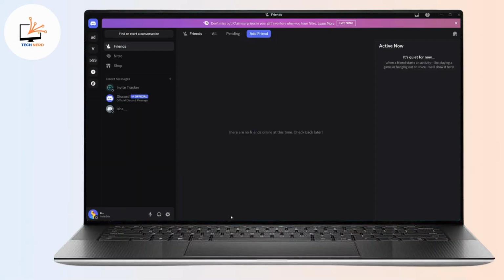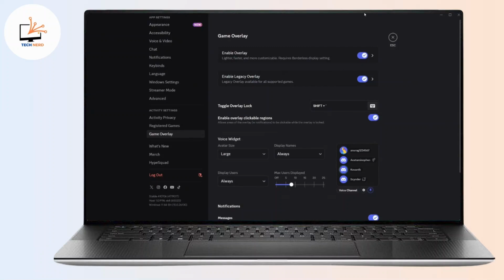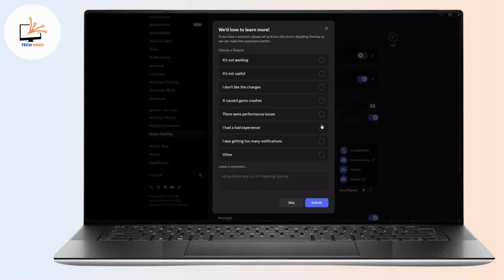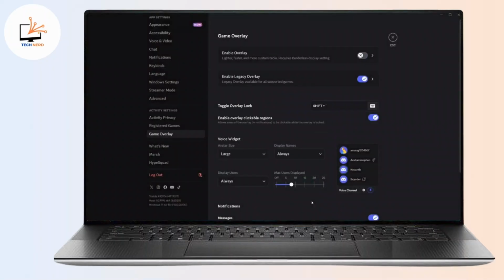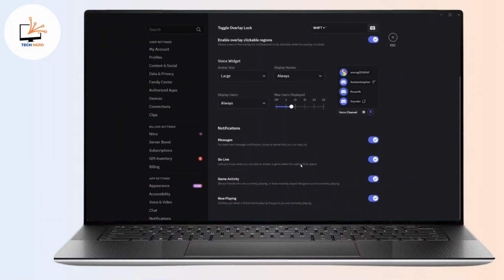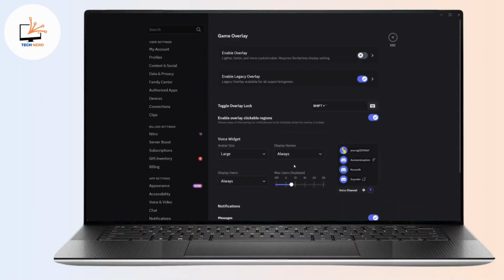How to Turn Off Discord in Game Overlay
Learn how to turn off the Discord in-game overlay in just a few simple steps. This quick tutorial shows you how to disable the Discord overlay from User Settings to enhance your gaming experience without interruptions. Whether you're experiencing performance issues or just want a cleaner screen while gaming, this guide will help you out!

⏱️ Chapter Timestamps
00:00 - Introduction
Quick overview of turning off Discord’s in-game overlay.

00:10 - Launch Discord
Open the Discord app and make sure you're logged in.

00:20 - Open User Settings
Click the gear icon on the bottom-left corner.

00:30 - Navigate to Game Overlay
Scroll down the sidebar and click on "Game Overlay" under Activity Settings.

00:45 - Disable In-Game Overlay
Toggle off the switch labeled "Enable In-Game Overlay."

01:00 - Optional Feedback
Choose to submit a reason or skip the feedback.

01:15 - Result
Discord overlay is now disabled across all games.

01:30 - Conclusion